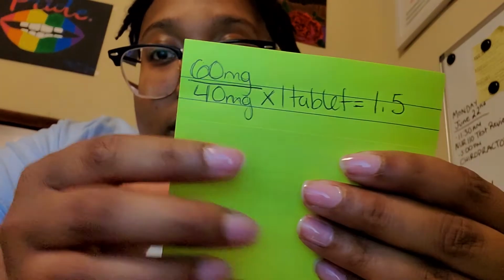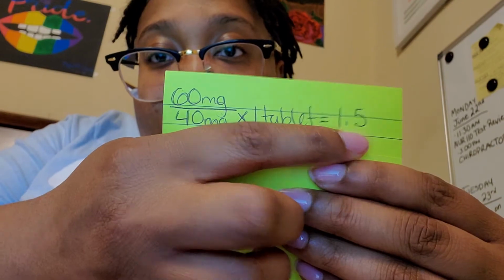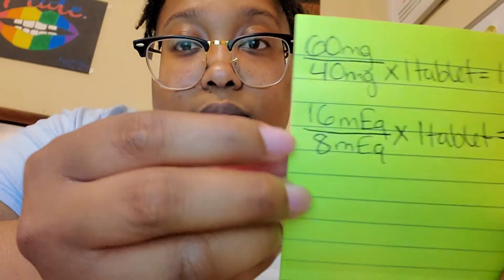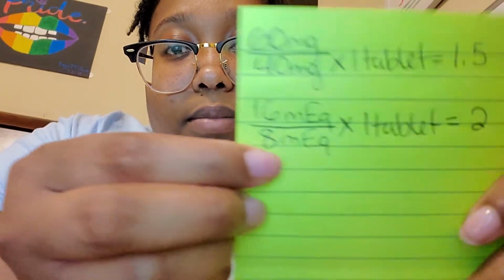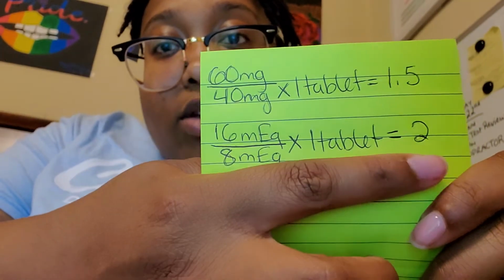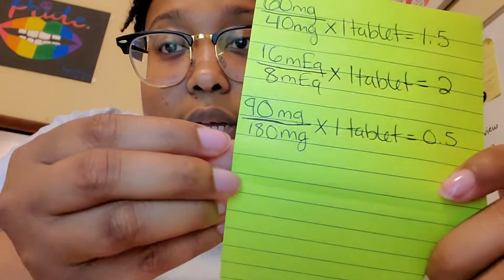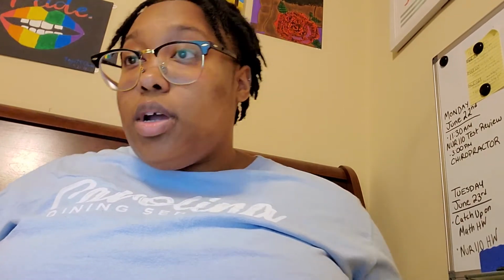Medication Competency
Using MAR to administer meds to patient